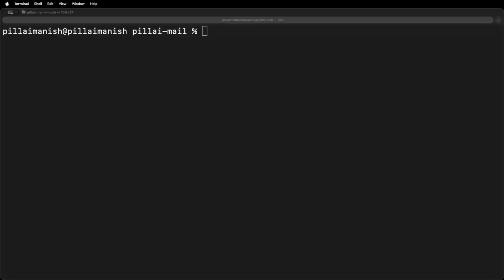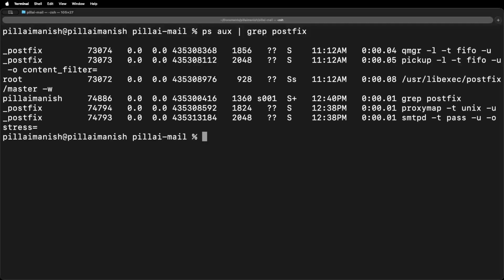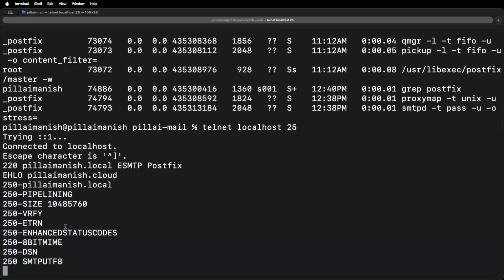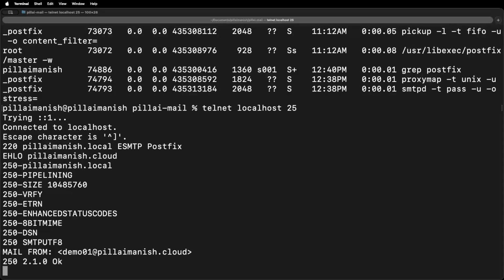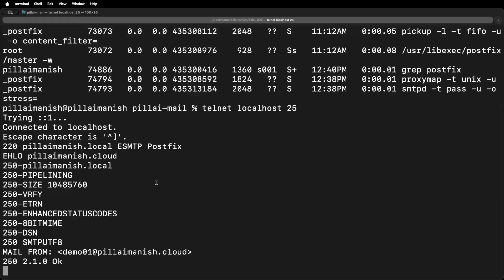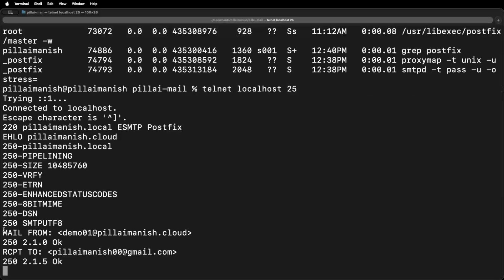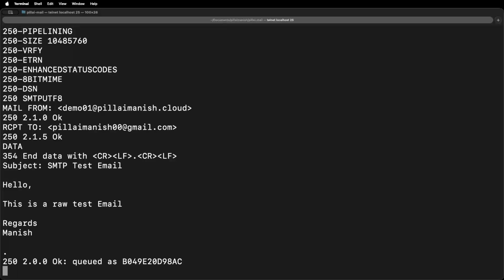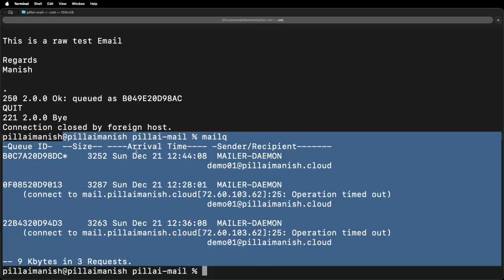SMTP in Action: Sending an Email Using Raw Commands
In this video, we send an email using raw SMTP commands in real time.

Using Postfix as the SMTP server and a terminal, I walk through the actual SMTP conversation — from connecting on port 25 to sending the message body and closing the session.

This video covers:
- Connecting to an SMTP server
- EHLO vs HELO
- MAIL FROM and RCPT TO
- DATA and message termination
- How Postfix queues emails

This is a hands-on demo, not theory.